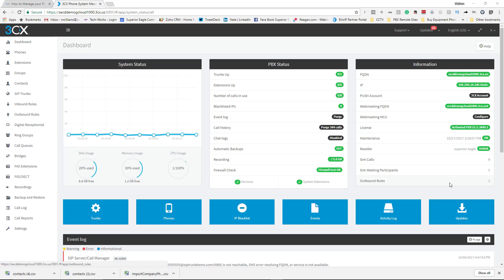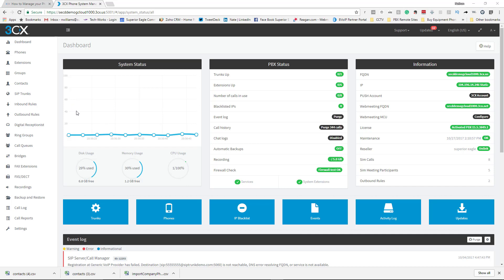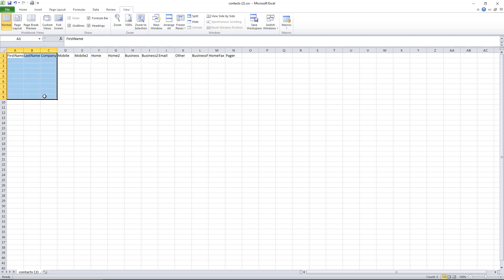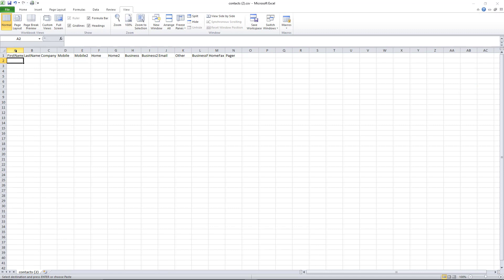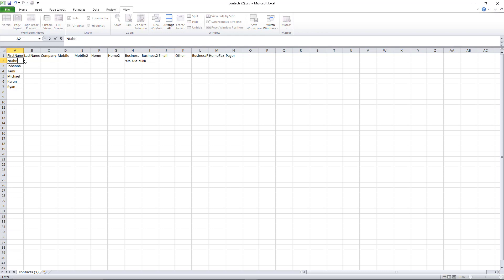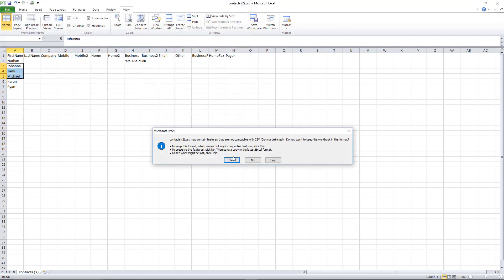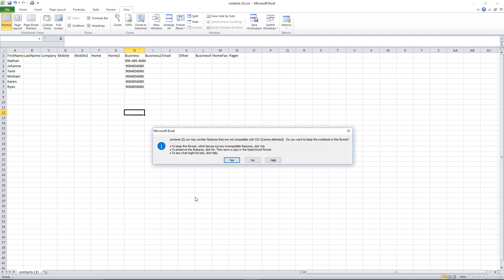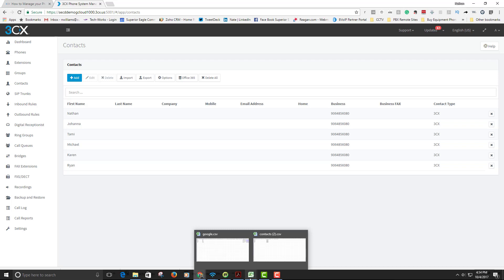How to import contact into 3CX from Gmail or Other Mail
How to upload contacts in to 3CX V15. If you are importing from  google Gmail Contacts into 3cx watch this video. 3CX Cloud Hosted Contact upload is easy, but you do need to have certain column information properly filled in. Also the column names need to be correct. 3cx is a powerful VoIP PBX and Cloud Hosted System.